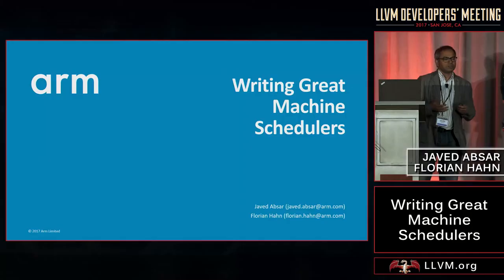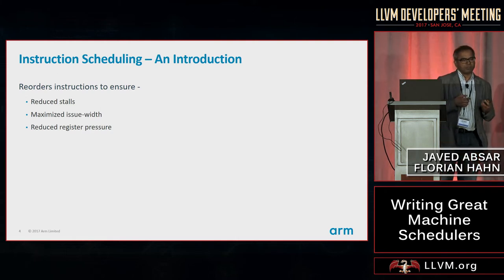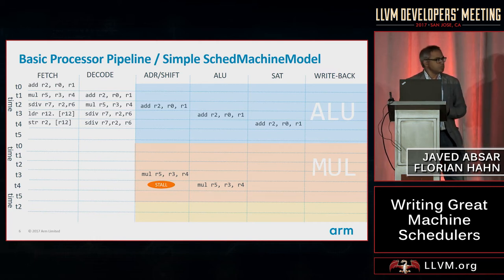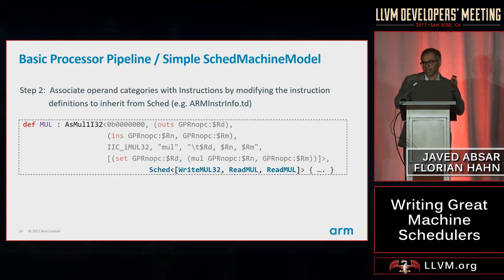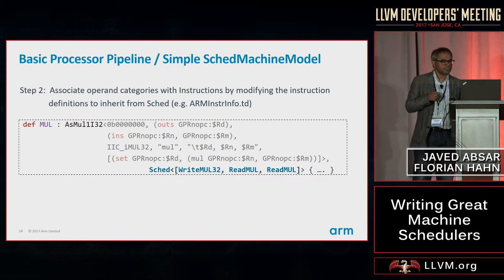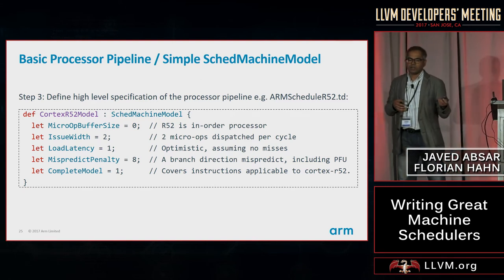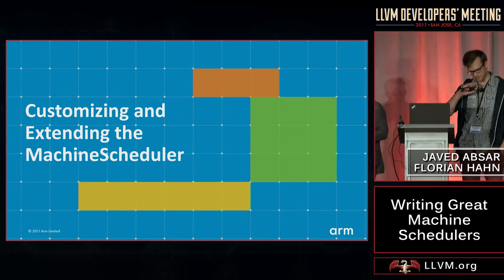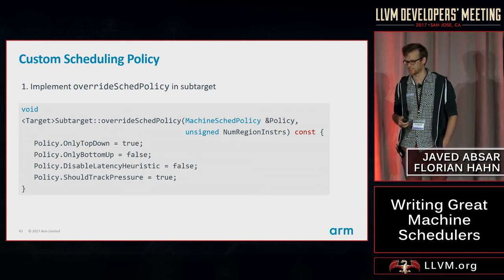2017 LLVM Developers’ Meeting: “Writing Great Machine Schedulers ”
Writing Great Machine Schedulers  - Javed Absar and Florian Hahn

This tutorial will take the audience through the journey of modelling the pipeline of a target processor using the LLVM MachineScheduler framework. Even though accurate and effective modelling of processor details is critical for the performance of the generated code, writing of the model itself is seen by many, especially the ‘uninitiated’, as a highly complex and time consuming task which requires knowledge spanning from architecture design to writing cryptic definitions in TableGen. This tutorial covers the following grounds to help increase the understanding of writing schedulers in LLVM and, furthermore, how to write ‘great schedulers’ : 1. Basics of pipelines in modern processor architectures - topics such as multiple instruction issue, pipeline stages, forwarding or pipeline-bypass, in-order and out-of-order execution and reorder buffers. 2. Basics of the MachineScheduler (the scheduler algorithm of choice in LLVM). 3. How to model architecture pipelines to get optimal performance. 4. Advanced topics – overriding default mechanisms in the scheduler to cater to specific target processor (right from DAG construction to writing a brand new scheduling algorithm).